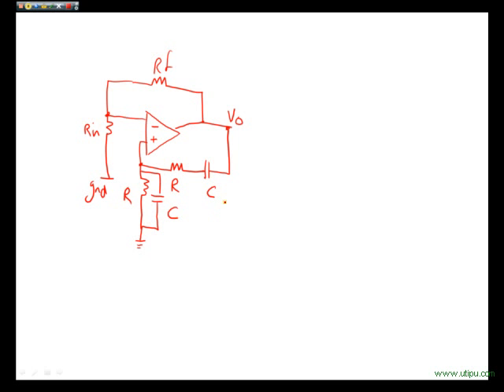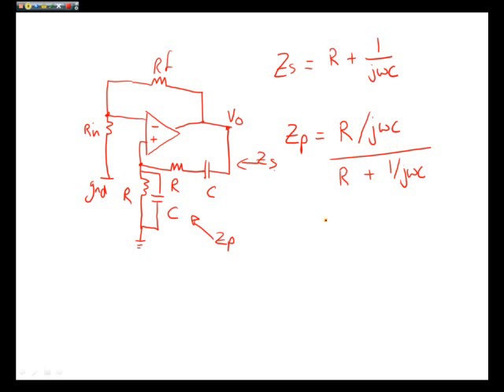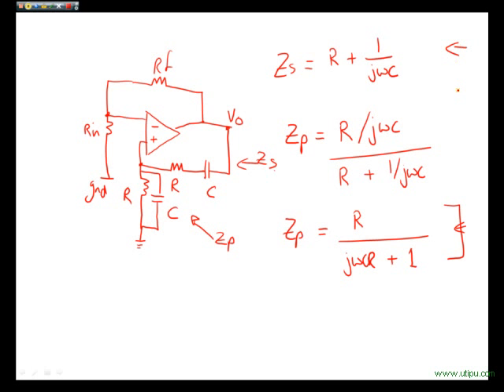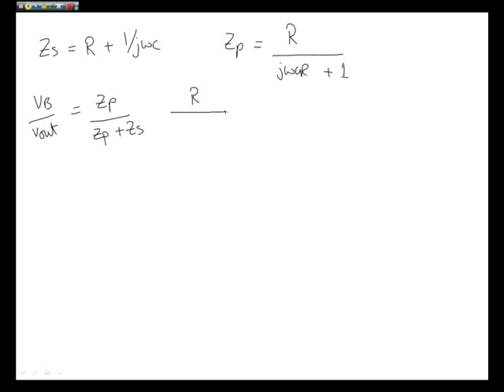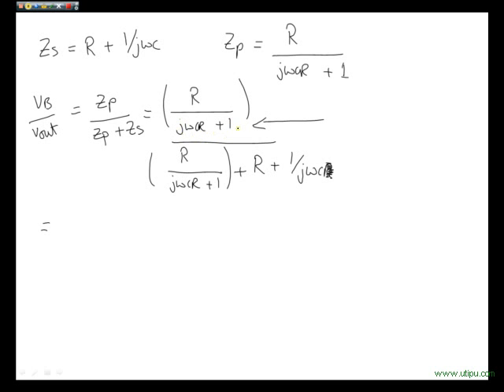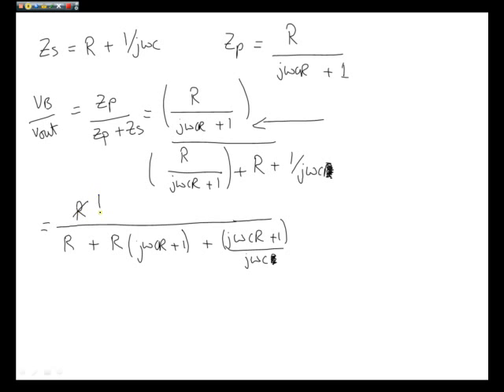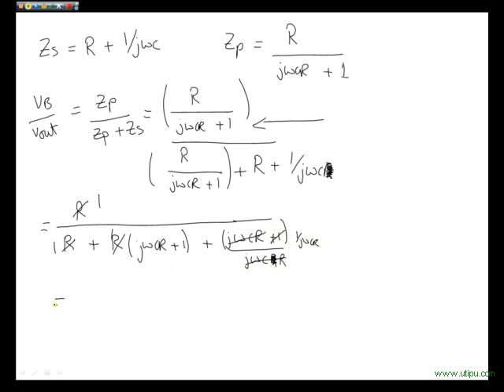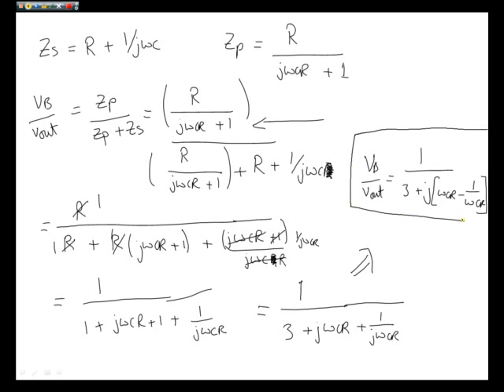Seminar Sheet 7